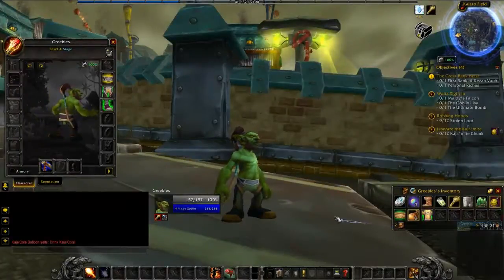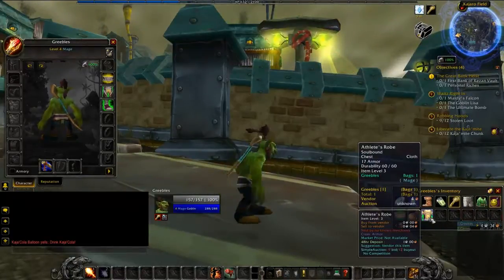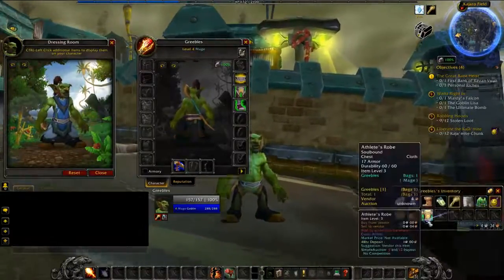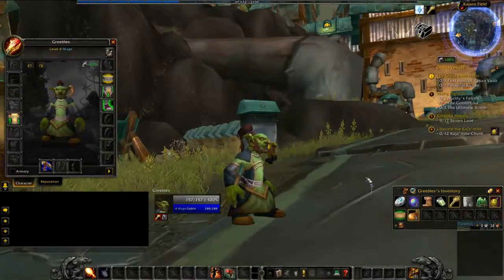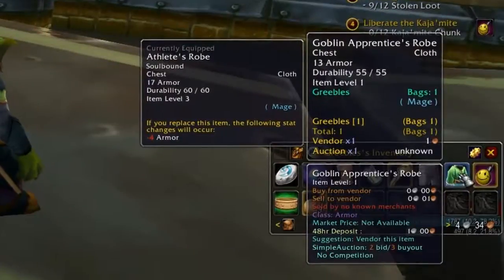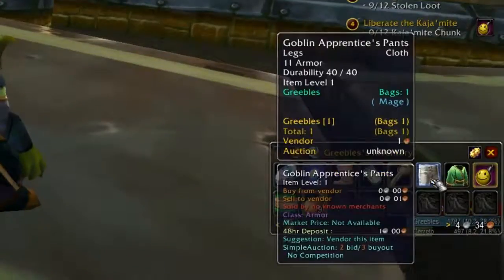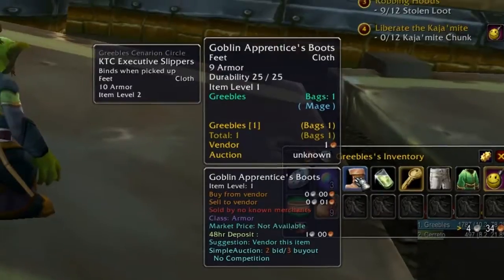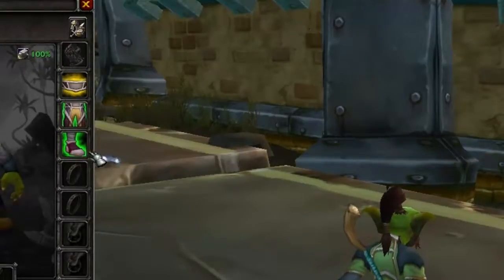How to preview gear and compare gear in WoW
How to use keyboard to preview WoW gear to see what it looks like on you, compare gear stats to other gear, and instantly see what else you have to equip in a slot.